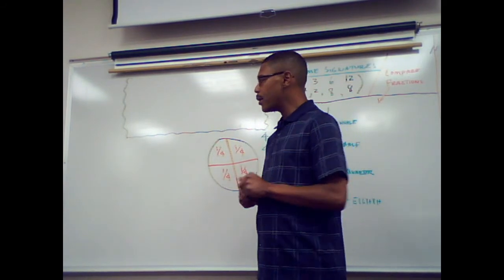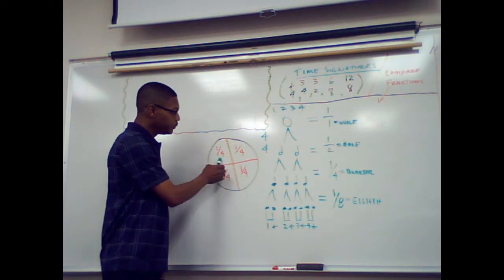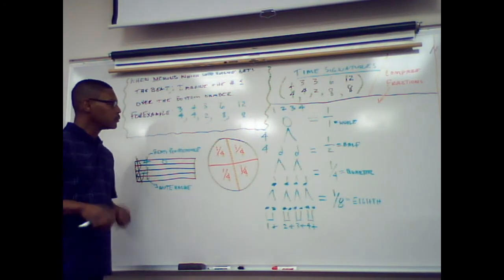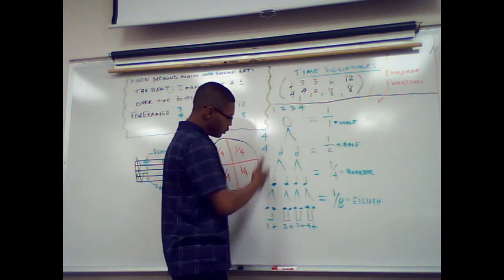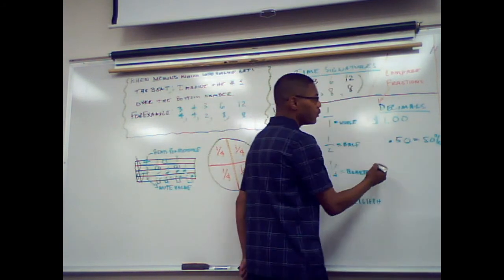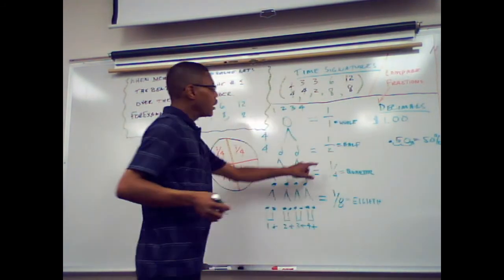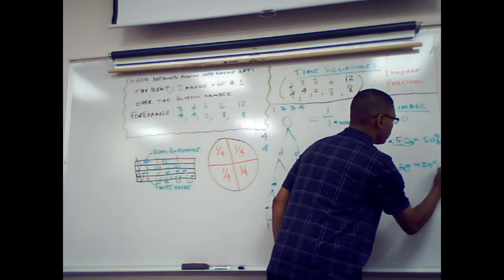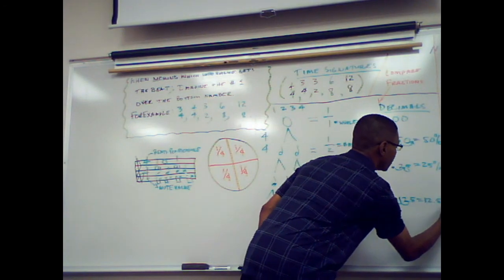warrenfordham5's flipped classroom lesson on time signatures and fractions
Hi students!  We will be covering this material for the next two days.  Pay close attention.

Mr. Fordham